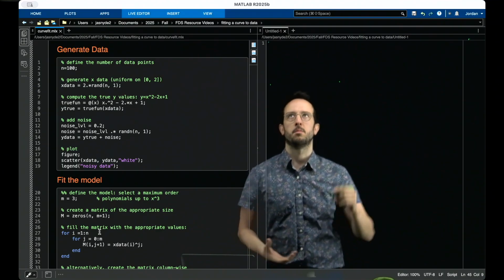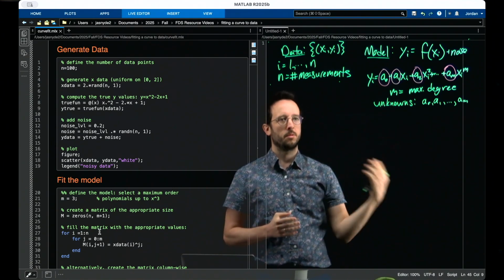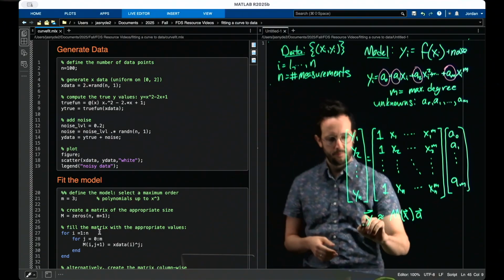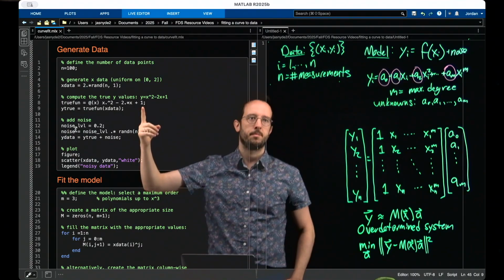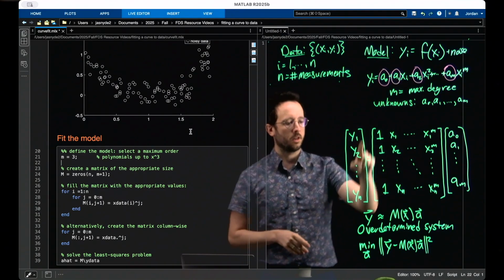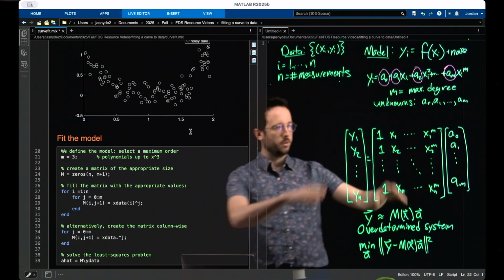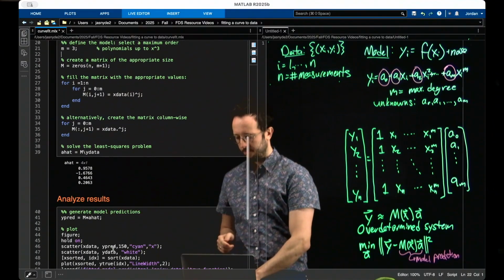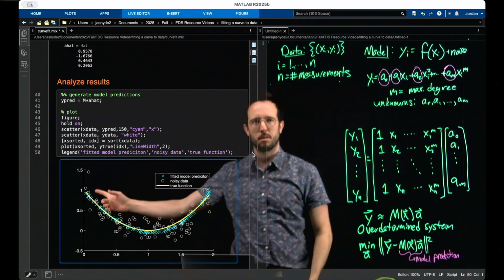Fitting a Curve to Data in Matlab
Mathematical description of basic curve fitting, together with implementation in Matlab.